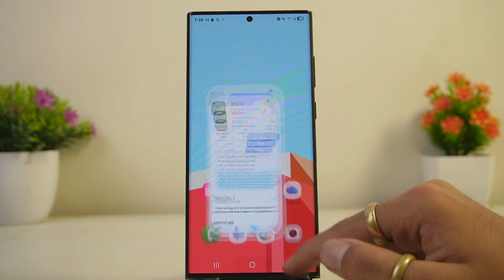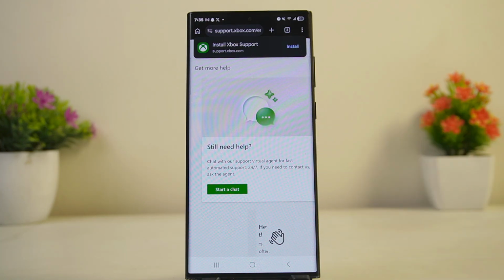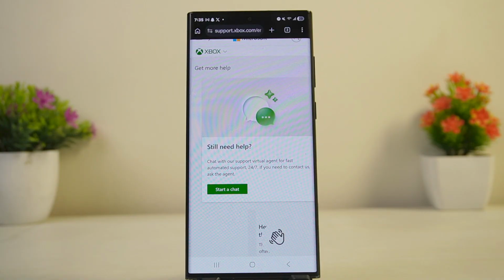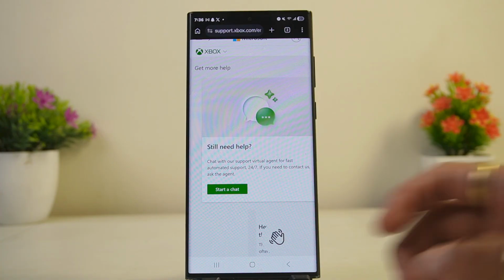How to Fix Xbox Account Banned (2026)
Has your Xbox account been banned or suspended in 2026? In this step-by-step tutorial, you'll learn how to check your enforcement status, determine whether your suspension is eligible for review, and submit an appeal through the official Xbox enforcement process.

In this video, you'll learn how to sign in to the Xbox Enforcement portal using your Microsoft account, review your current enforcement action, and check whether your suspension qualifies for a case review. You'll also understand the difference between temporary account suspensions, communication restrictions, and console (device) bans.

This guide also explains how to submit an appeal, complete the required Community Standards review if prompted, and provide a clear, honest statement for Xbox's moderation team to review. Following the official appeal process gives you the best chance of resolving an eligible account suspension. Please note that not all enforcement actions are appealable, and permanent console bans generally cannot be reversed.